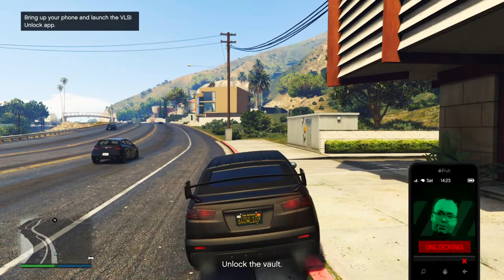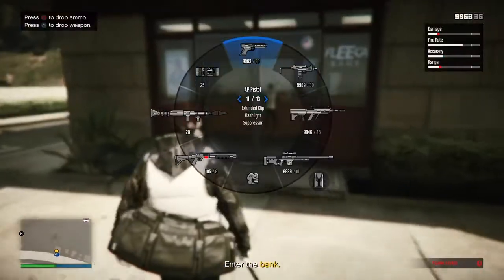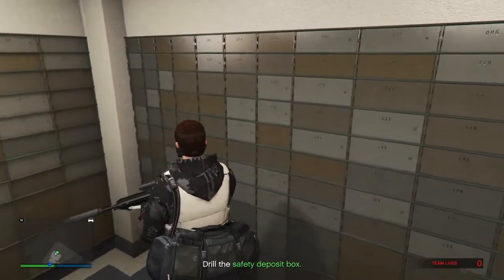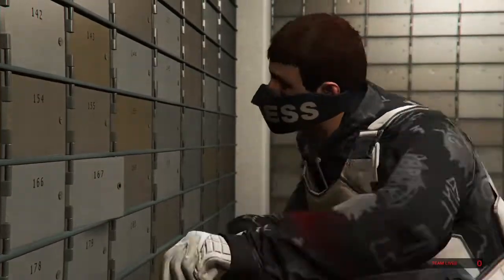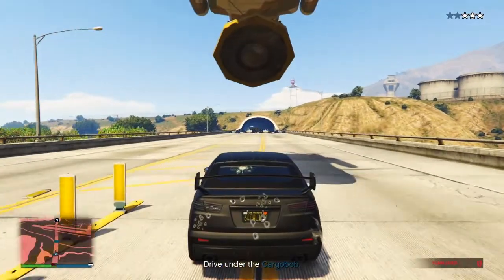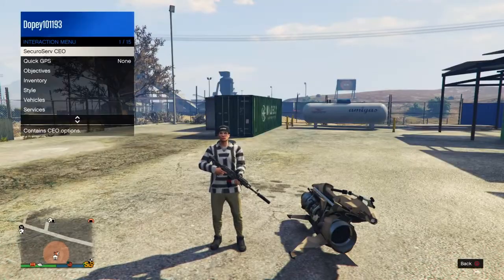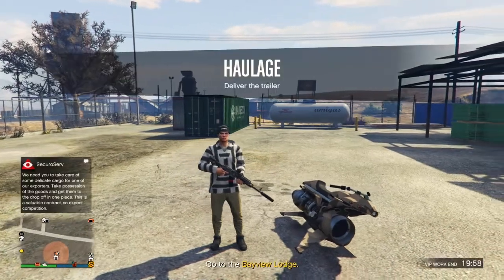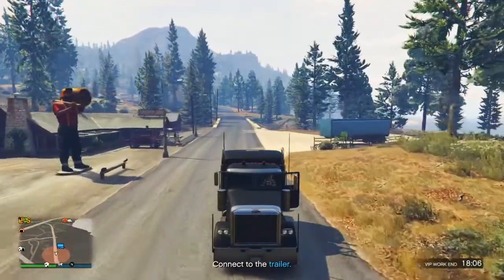HOW TO GET MONEY FAST IN GTA 5 ONLINE (Gta 5 Money Method) (No Money Glitch Involved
In this gta 5 online video im gonna show you guys a few easy working money methods that will make you good cash and rp the first method is the Fleeca Job is the first Heist available to be completed in Grand Theft Auto Online. It was added in the Heists Update. Lester assists in planning and performing a robbery on the Fleeca Bank branch located on the Great Ocean Highway.The Heist consists of two Heist Setups and one finale. It is completed with a total of 2 players, making it one of the easiest Heists to be completed. the next gta 5 money method is alot like being a truck driver in gta v online Haulage is a CEO/VIP Work mission featured in Grand Theft Auto Online as part of the Further Adventures in Finance and Felony update, released on June 7, 2016. When Haulage is started, the organization must go to a semi-random location where a Trailer is parked Blips-GTAO-Haulage-Trailer-Friendly.png and a Phantom provided to haul it; however, the player can use any acceptable truck cab to tow the trailer. The truck cab at each location will be a matte-black Phantom, which can tolerate more explosive damage than its regular appearance, has a stronger axle to avoid crumpling, and has bulletproof tires. Passengers of the truck cannot be locked onto from other players. At each location, a dark red Technical will also be on site, which also has bulletproof tires. It can be used by any Associate or Bodyguard to assist the driver of the truck.When the trailer is connected to the trailer, it must be transported and delivered to another location far away. A successful delivery will reward the CEO/VIP and all associates with cash and RP. If the player is killed, they will be able to re-enter the truck cab and continue to transport the trailer. If the truck is destroyed, they will have to obtain another truck cab and reattach the trailer. Other available Haulers are scattered around the map Blips-GTAO-Haulage-Truck-Friendly.png for the player to obtain and use, which roughly follow the route to the destination; however, any truck cab capable of towing can be used. The trailer itself is indestructible to fire, collision and explosives, and if it becomes turned over or otherwise difficult to obtain, it will be relocated to a suitable position. The mission will fail if the trailer become fully submerged in water. Once the trailer is delivered, the player is forced out of the truck and the mission is completed.